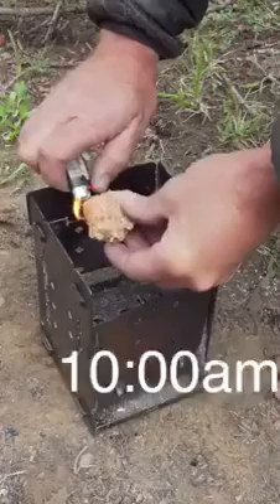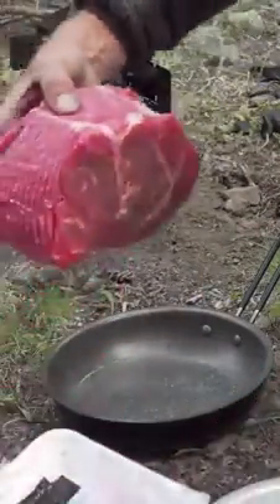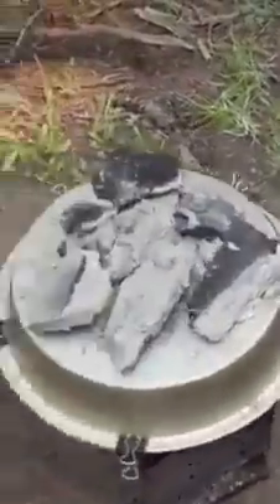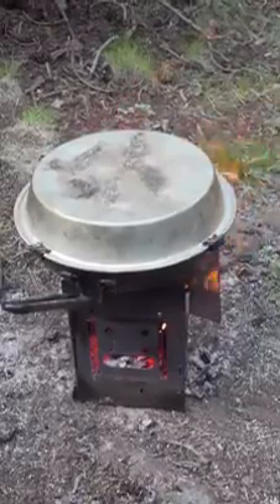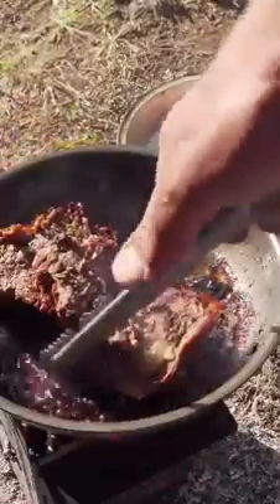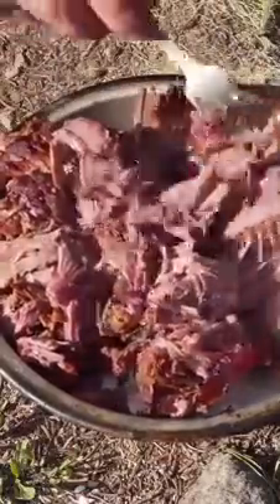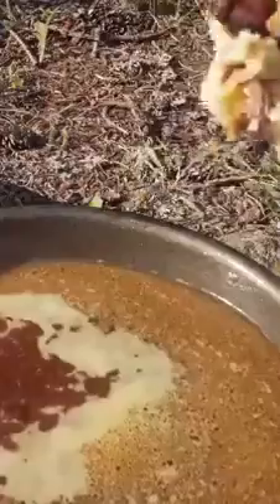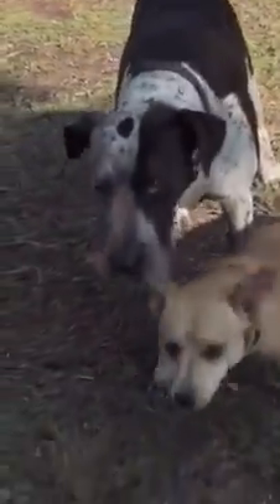7 hour rast Beef ın The wilderness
7 hour rast Beef ın The wilderness